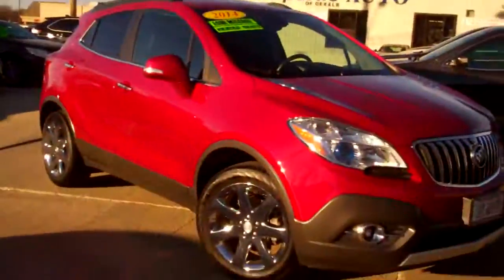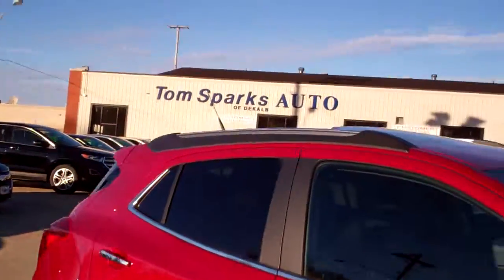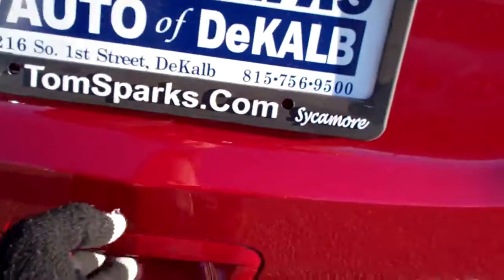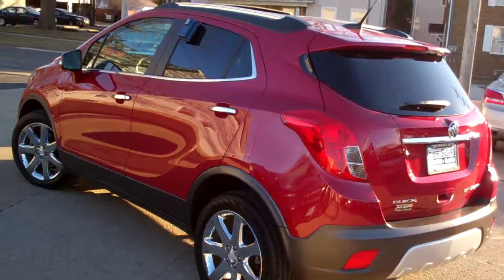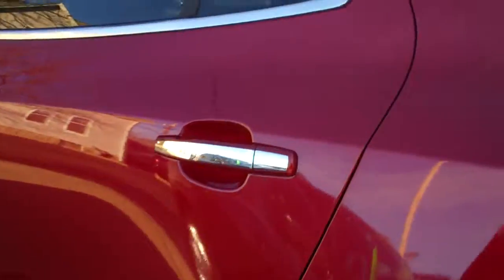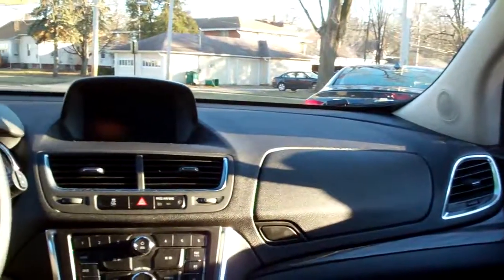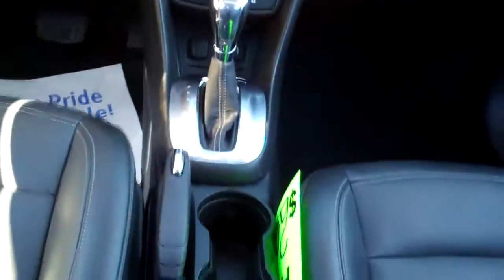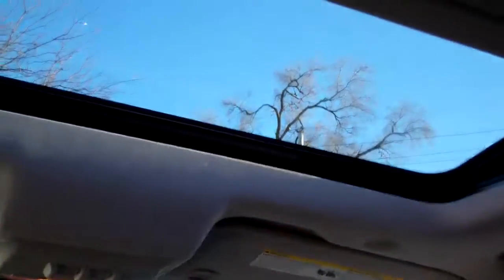2014 Buick Encore Dekalb IL near Sycamore IL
ONE OWNER CLEAN AUTO CHECK EQUIPPED WITH; POWER SUNROOF, LEATHER SEATS, CHROME WHEELS, KEYLESS ENTRY W/REMOTE START, BACK UP CAMERA AND MORE!